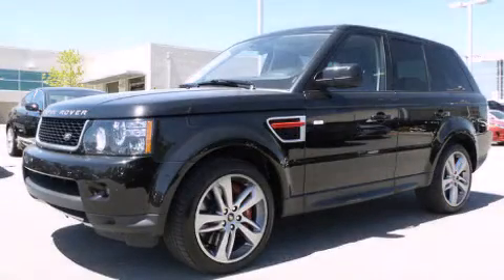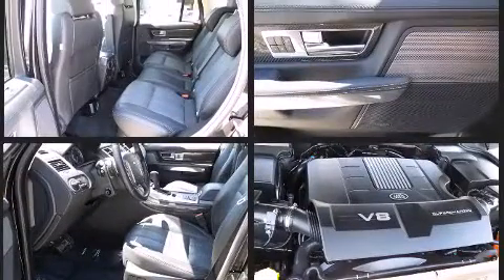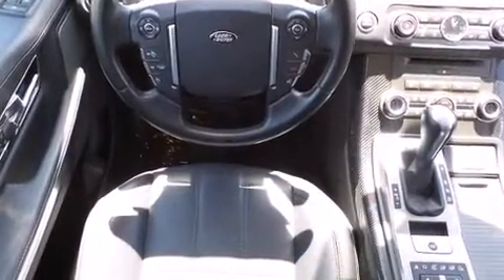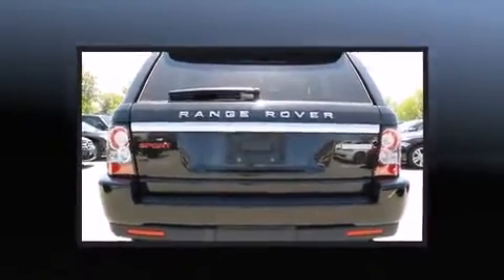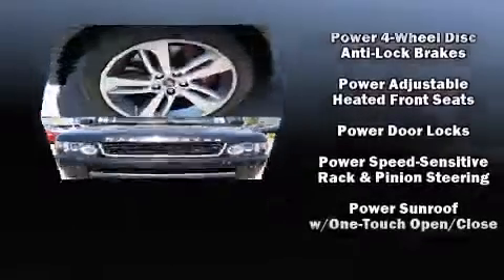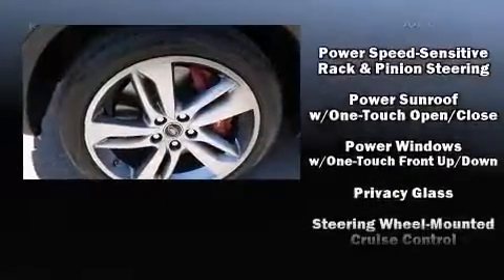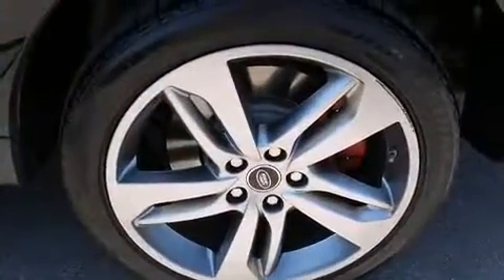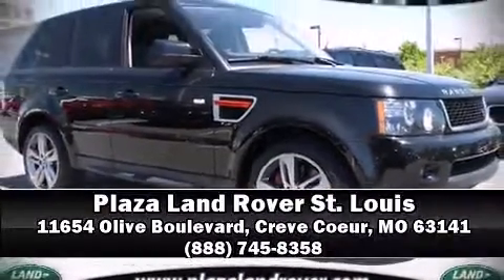2013 Land Rover Range Rover Sport in Creve Coeur, MO 63141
Plaza Land Rover St. Louis
11654 Olive Boulevard

Climb inside the 2013 Land Rover Range Rover Sport. A 5 liter V-8 engine pairs with a sophisticated 6 speed automatic transmission, and load leveling rear suspension maintains a comfortable ride. Well tuned suspension and stability control deliver a spirited, yet composed, ride and drive A wealth of standard features means that you no longer have to sacrifice. Like power windows, mirrors, and seats, leather upholstery, a built-in garage door transmitter, a trip computer, heated steering wheel, a power liftgate, skid plates, and voice activated navigation. Rear passengers enjoy the seat heating functionality, keeping them warm during the winter months. With high intensity discharge headlights illuminating your path, you'll always appreciate maximum visibility. For drivers who enjoy the natural environment, a power moon roof allows an infusion of fresh air. Passenger security is always assured thanks to various safety features, such as: dual front impact airbags, head curtain airbags, traction control, brake assist, ignition disabling, and 4 wheel disc brakes with ABS. Safety and maximum capability are assured via self leveling rear suspension, which maintains optimal driving geometry. This vehicle has achieved Certified Pre-Owned status, by passing a comprehensive certification process. Our experienced sales staff is eager to share its knowledge and enthusiasm with you. We'd be happy to answer any questions that you may have. We are here to help you.